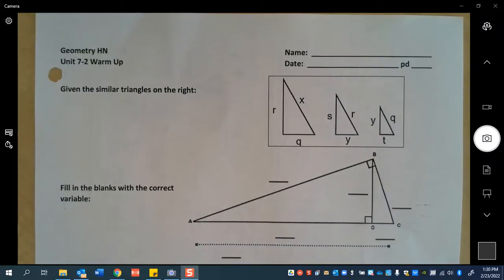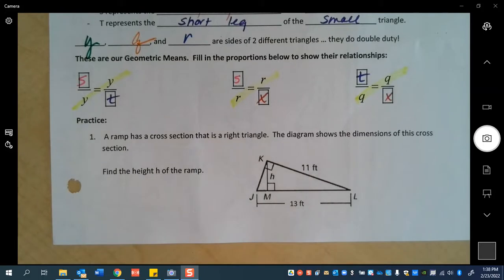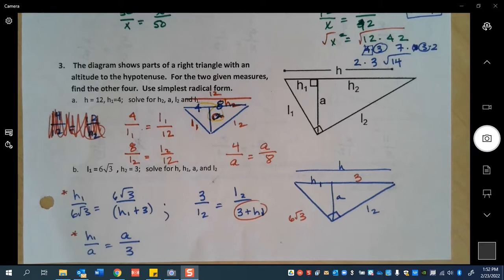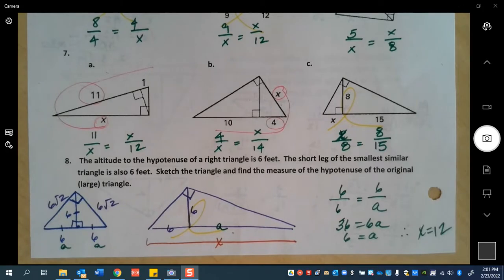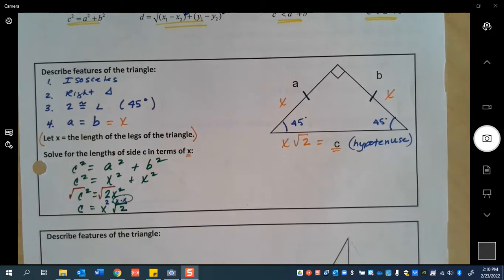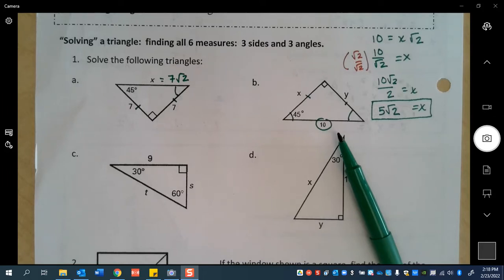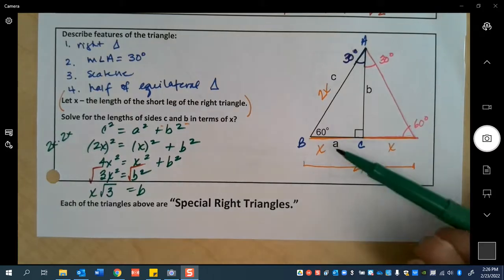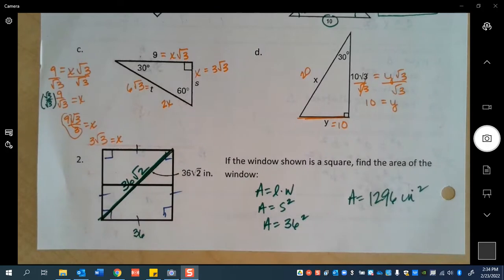GeoHN Unit 7-2, 2 23 22